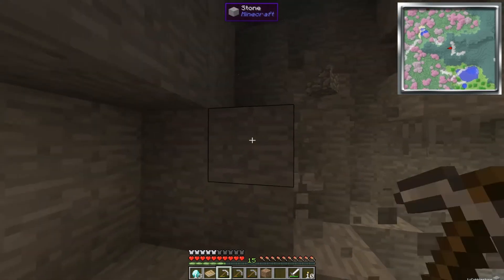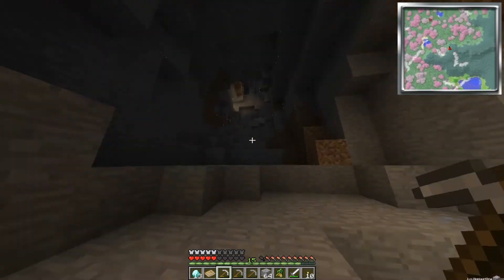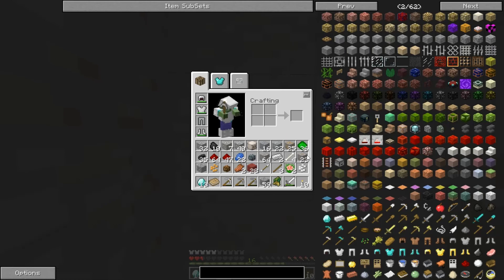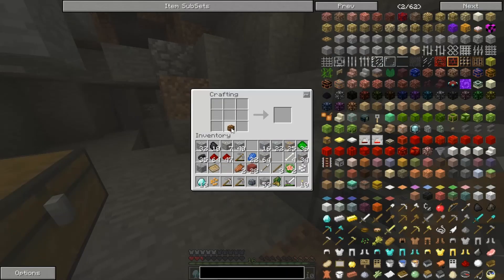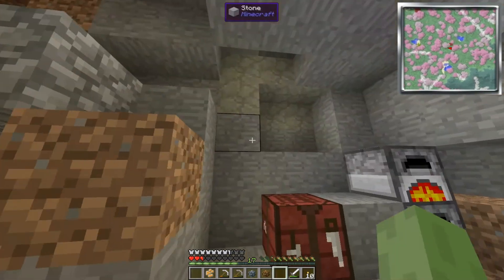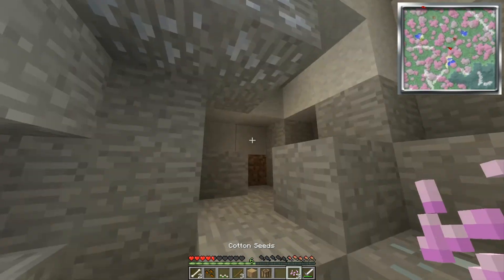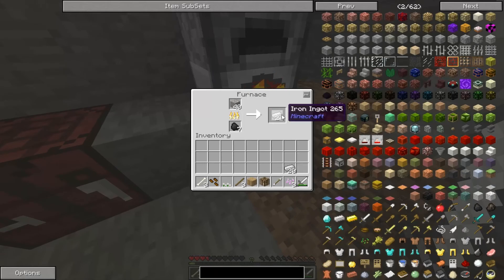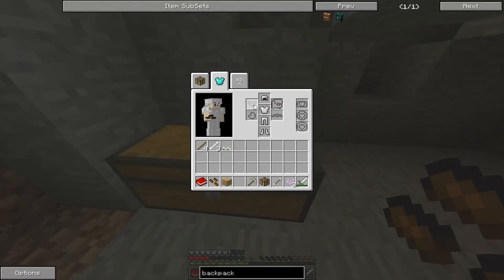Minecraft: DARN SKELETONS! Attack of the B-Team Modded Survival #2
attack of the b team, attack of the b-team, b-team, b team, minecraft modded survival, modded survival, minecraft mods, minecraft, mods